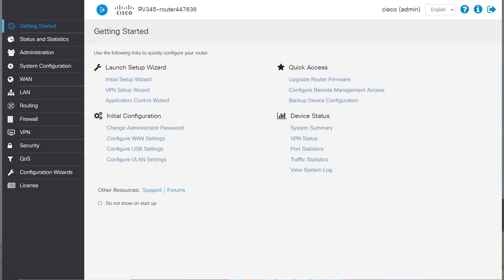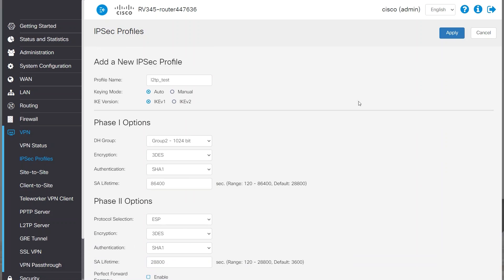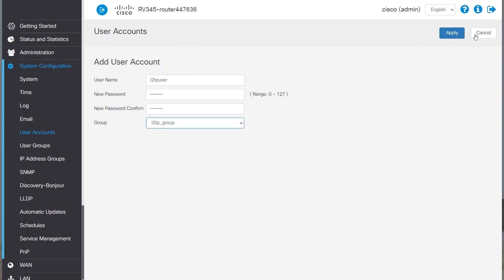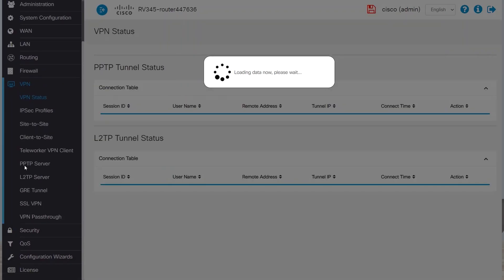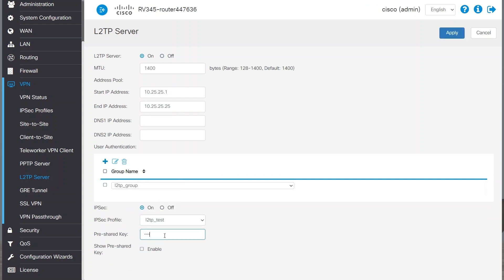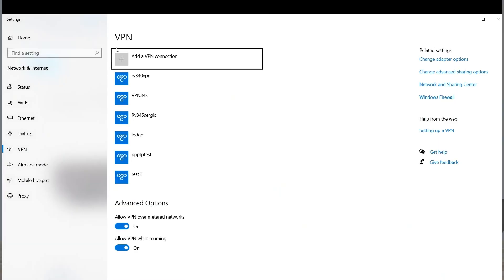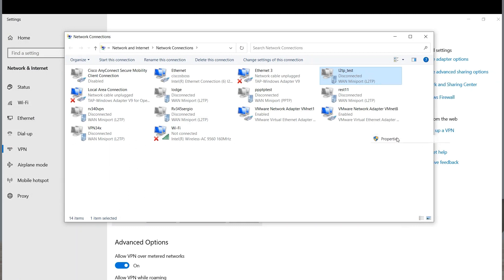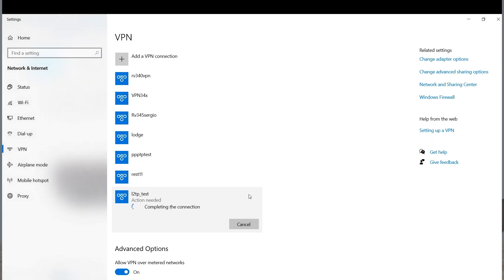How to Create a Client-to-Site L2TP VPN with RV340 Router and Windows Built-in Client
In this Cisco Tech Talk, we guide you through setting up a Client-to-Site L2TP VPN using a Cisco RV340 Router and the Windows built-in VPN client. This video shows you how to configure secure remote access for users, ensuring seamless connectivity from any location. Learn how to create, configure, and troubleshoot your L2TP VPN connection for maximum security and performance.

  What you’ll learn in this video:
  – How to create and configure a Client-to-Site L2TP VPN with Cisco RV340 Router
  – Steps to set up and troubleshoot a VPN connection using Windows built-in client
  – How to ensure secure, reliable remote access for users with L2TP VPN

  This video is perfect for network engineers and IT administrators seeking a simple and secure VPN solution for remote access.